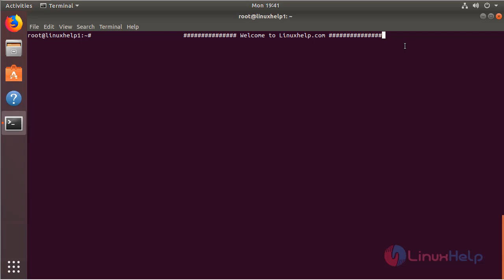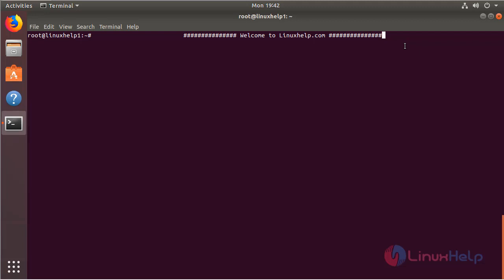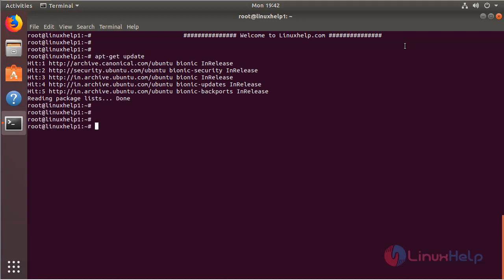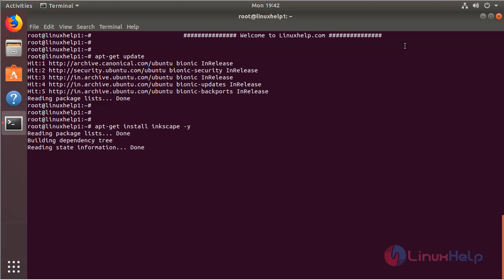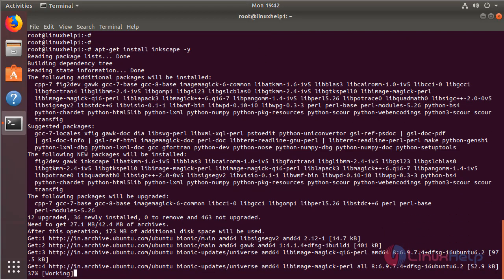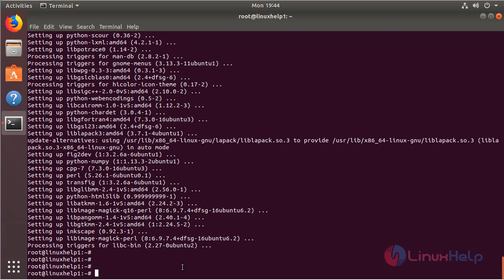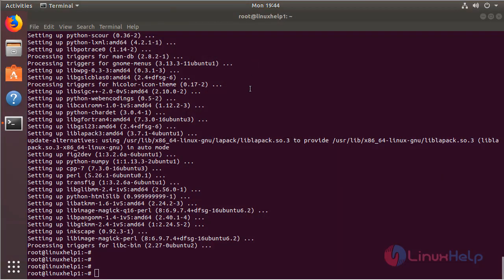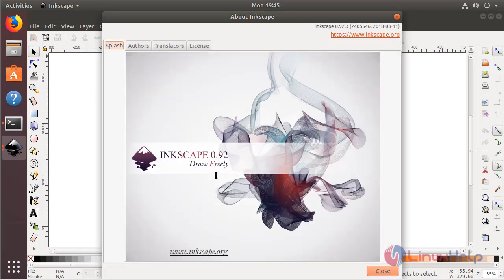How to install InkScape 0.92 on Ubuntu 18.04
This video covers the method to install InkScape 0.92 on Ubuntu 18.04. Inkscape is an open source drawing and painting tool similar to CorelDraw, Illustrator, Xara X and Photoshop. It is widely used in all form of OS.